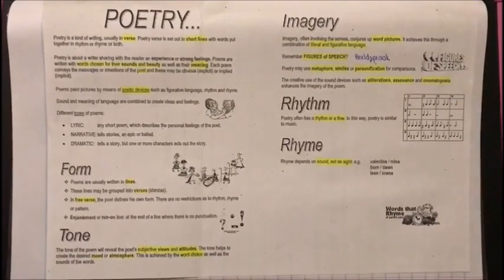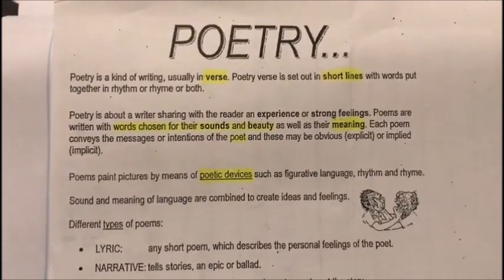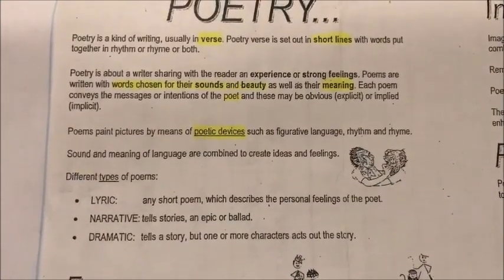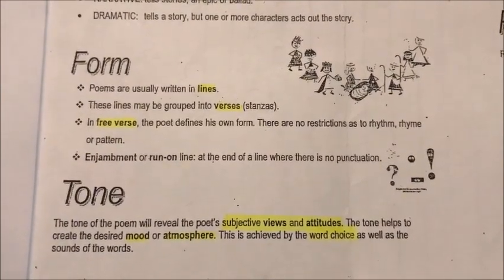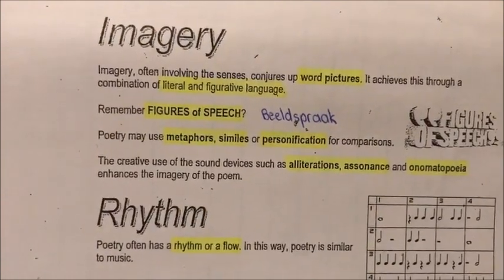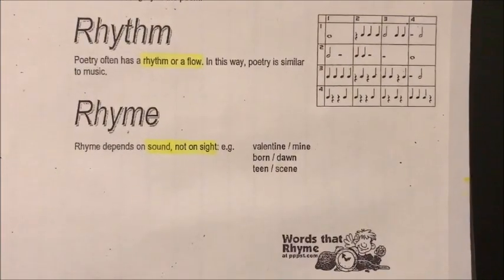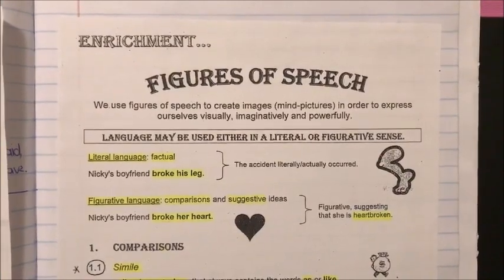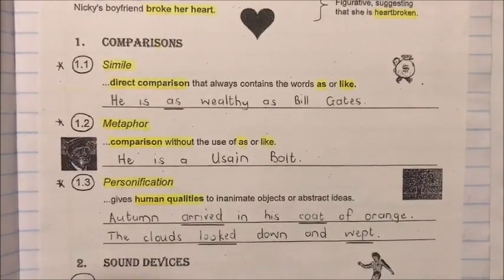6English FAL 04 05 Poetry and Figures of Speech video